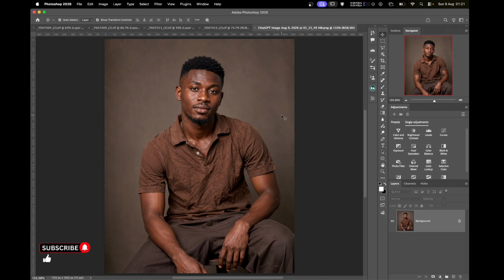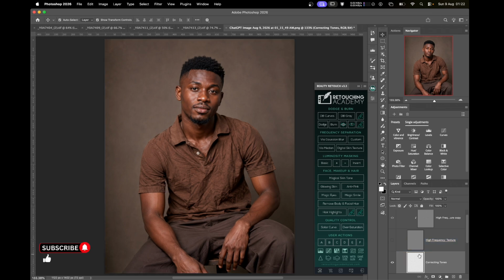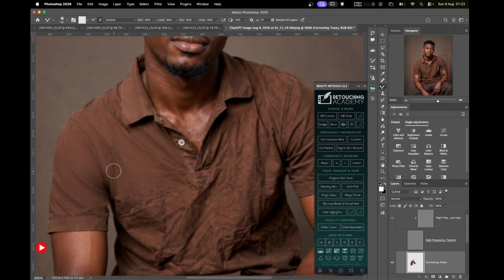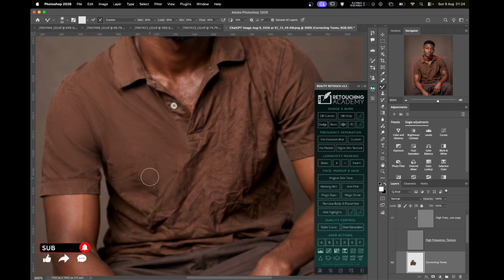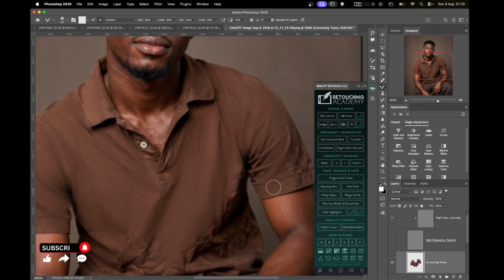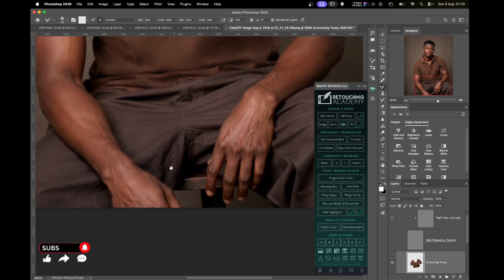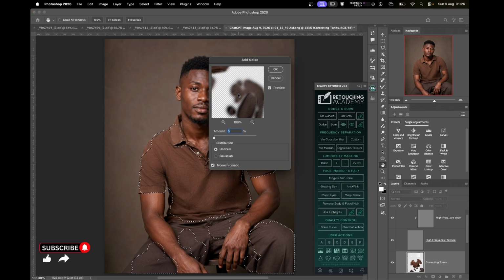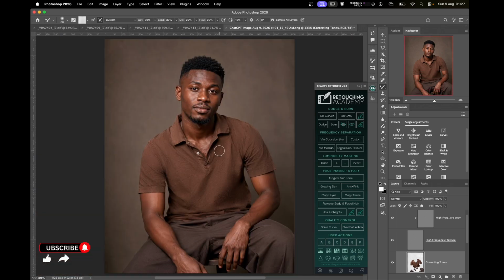How to Remove Clothes Wrinkles in Photoshop | Easy & Natural Retouching Tutorial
Do you have wrinkles and unwanted creases on your subject’s clothes? In this Photoshop tutorial, I’ll show you how to remove clothes wrinkles in Photoshop quickly while keeping the fabric looking clean, natural, and realistic.

Whether you're a portrait photographer, retoucher, or beginner learning Photoshop, this step-by-step technique will help you clean up clothing and create more professional-looking portraits without making the fabric look fake.

📌 In this tutorial, you'll learn:

How to remove clothing wrinkles in Photoshop
How to clean up distracting fabric creases
How to keep the texture and details of the clothes
How to achieve a natural-looking result
Simple Photoshop retouching techniques for photographers
📸 SazeePhotography — Photography, Photoshop & Retouching Tutorials.